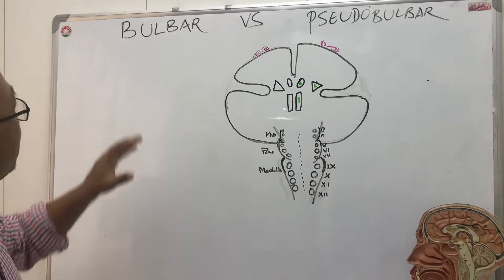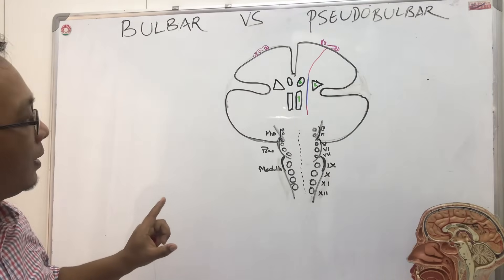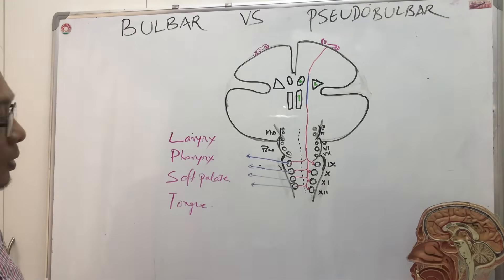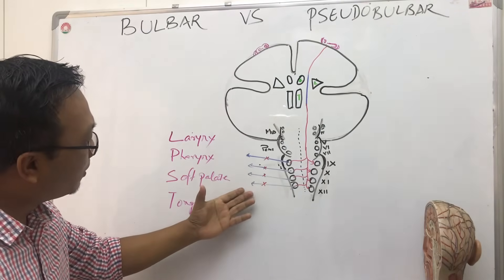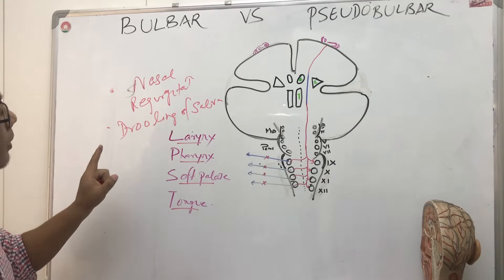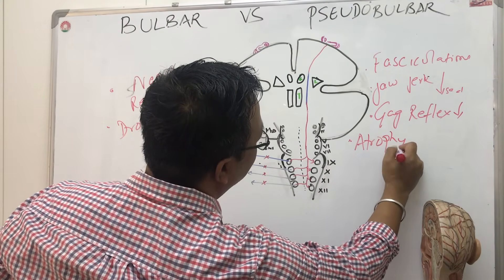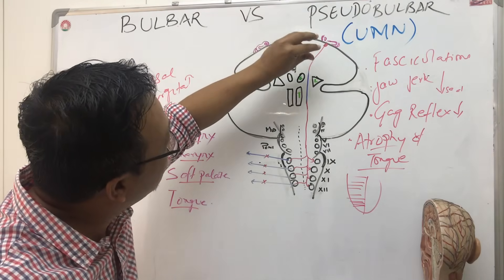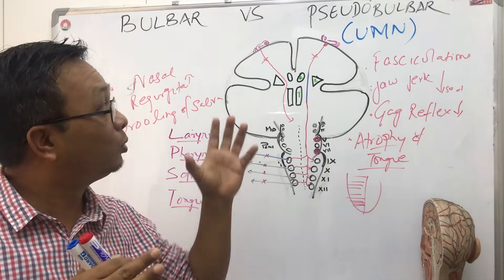bulbar palsy vs pseudobulbar palsy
Bulbar palsy refers to a set of signs and symptoms linked to the impaired function of the lower cranial nerves, typically caused by damage to their lower motor neurons or to the lower cranial nerve itself.
Pseudobulbar palsy, also known as involuntary emotional expression disorder, is a condition that affects your ability to control of the muscles in your face (including your jaw). The muscles in your mouth (i.e. your tongue) and your throat can also be affected. ... And it can affect your ability to speak, eat, and swallow.